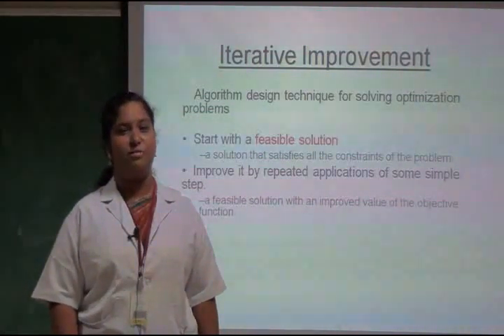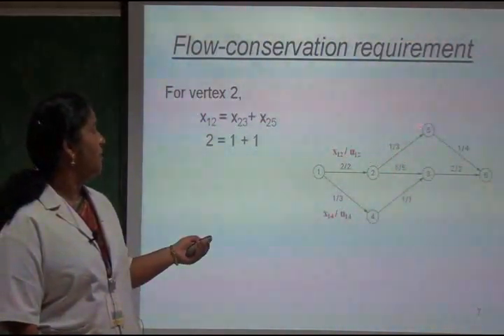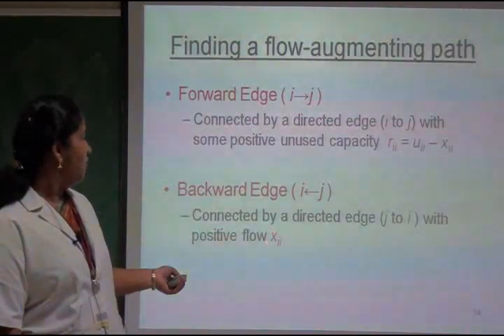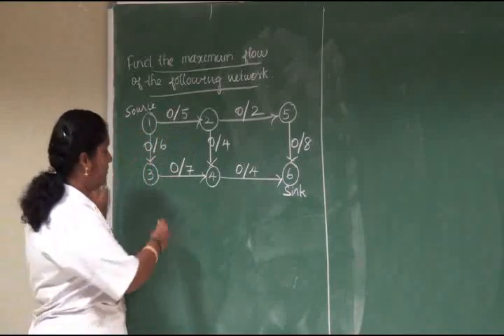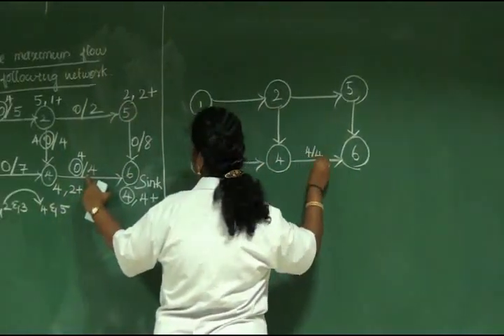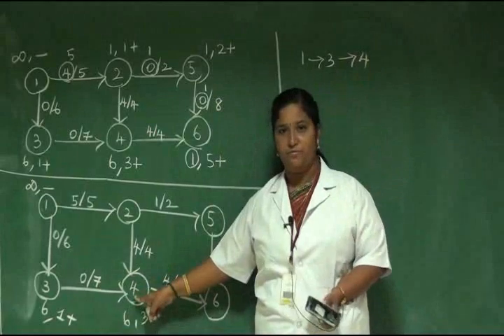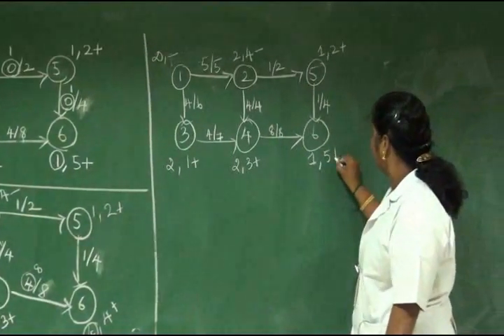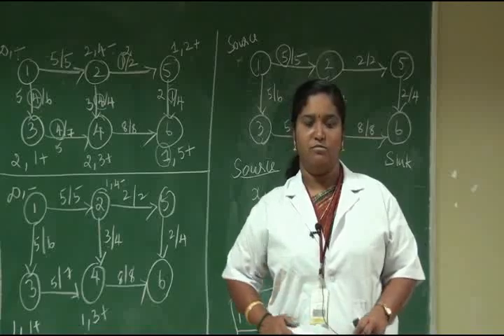Mrs Sivakami R